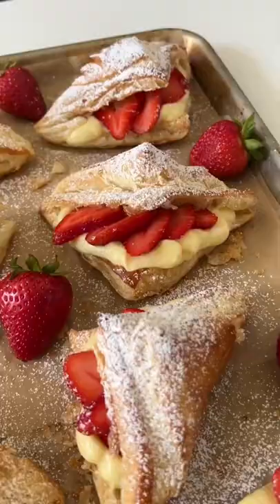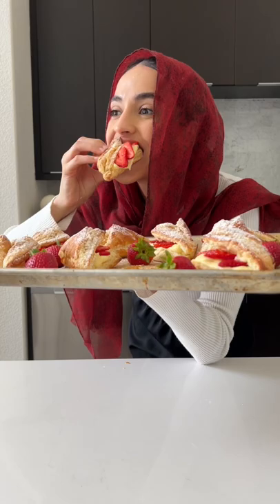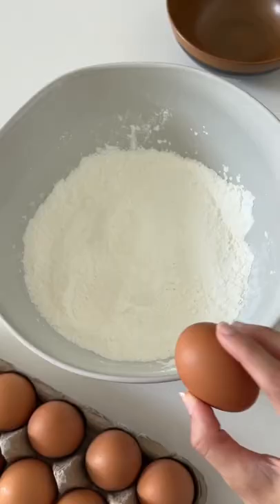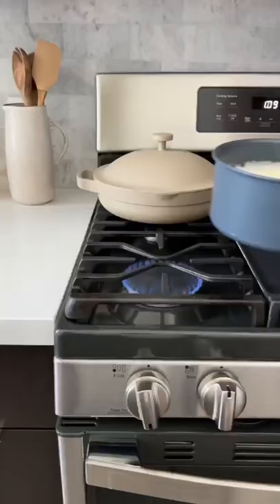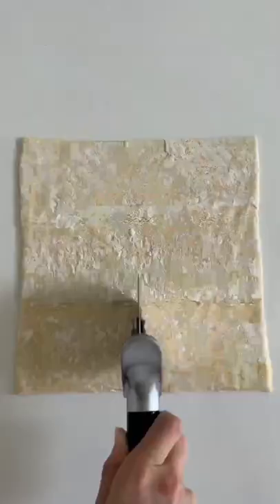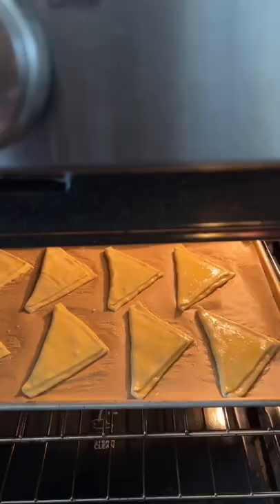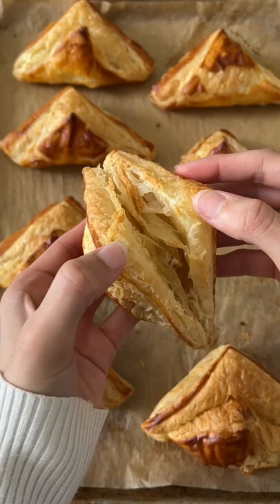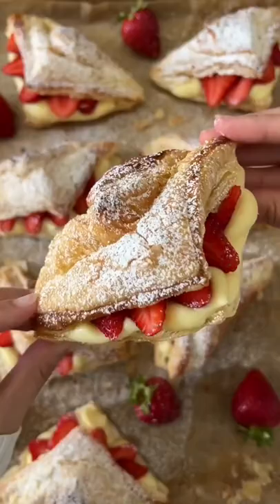Super easy way to make strawberry croissants!